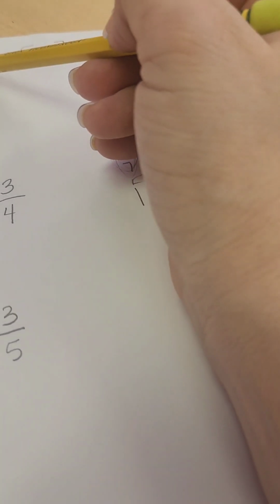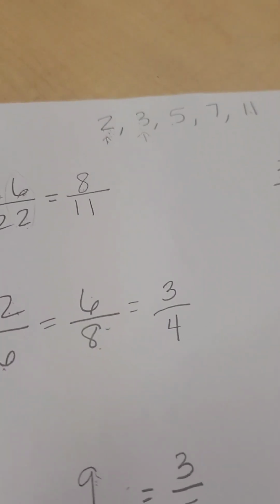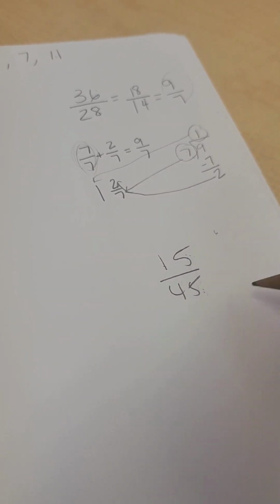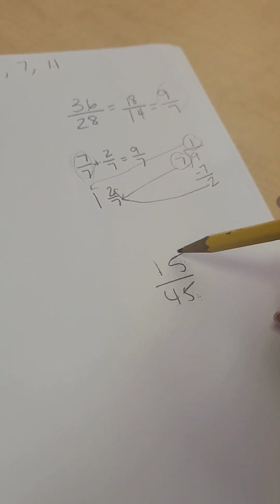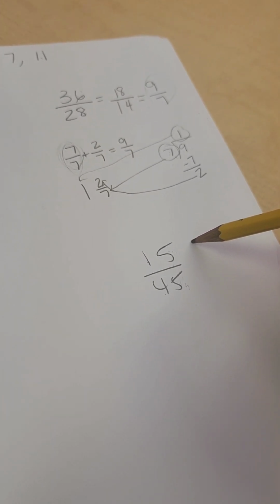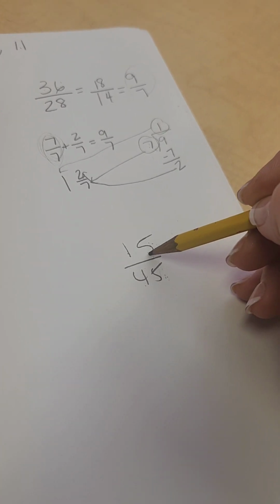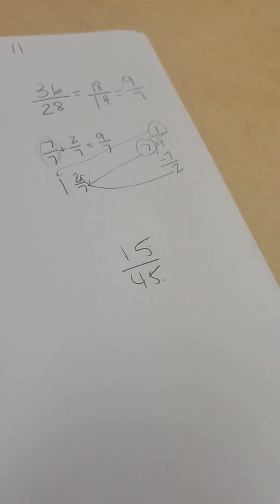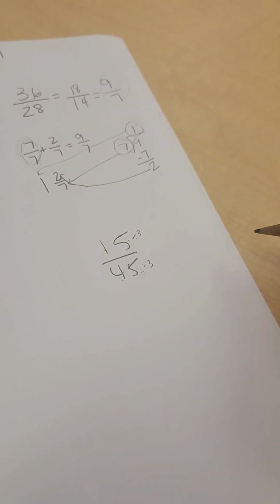Simplifying fractions using prime numbers